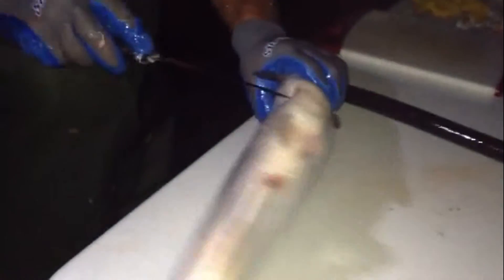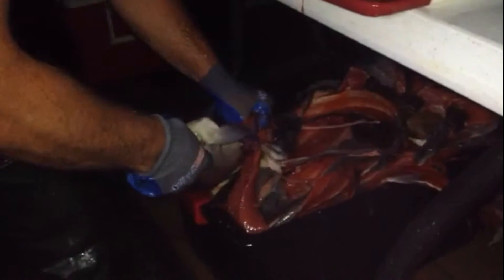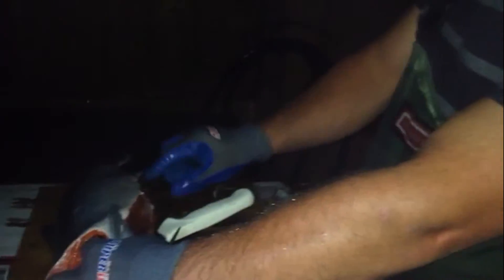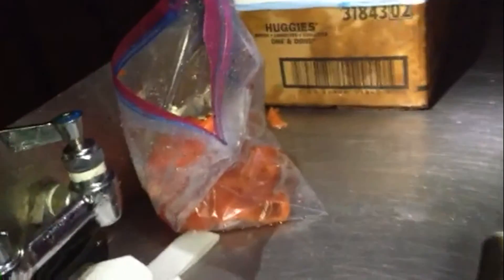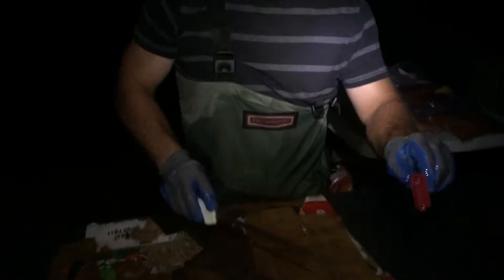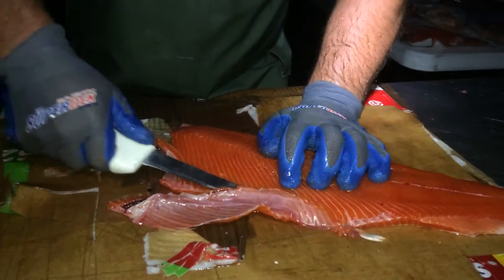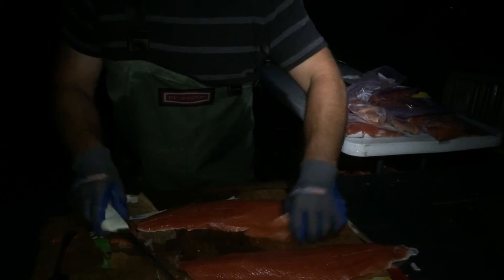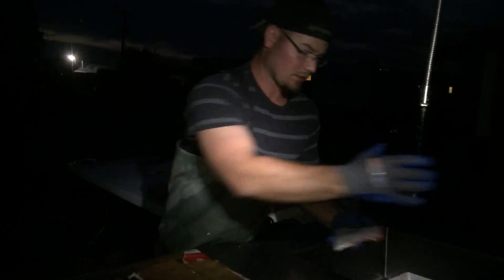How to Gut and Fillet Salmon- dipnetting in Kenai, Alaska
"I am Chadd Yoder, and we are filleting thirty-eight salmon..."
We tagged out our resident quota of 55 "Reds" or Sockeye salmon for a family of 4 our first year dipnetting in Kenai Alaska. If Chadd looks a little dull it's because we have been processing salmon for the last 5 hours, and he is speaking quietly so as not to disturb the neighboring RV campers. When he said we started at 5, he meant he left that morning at 5am to start catching fish. We finally got to sleep at 4am, and went on to catch the remaining 5 the next day.